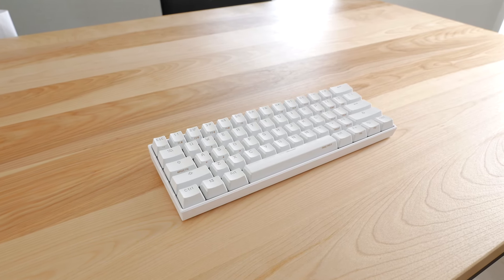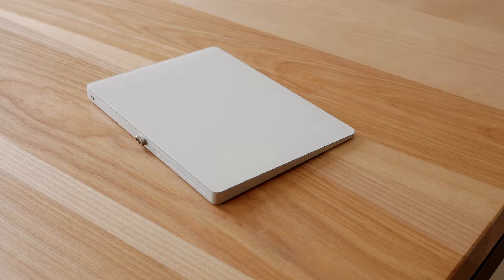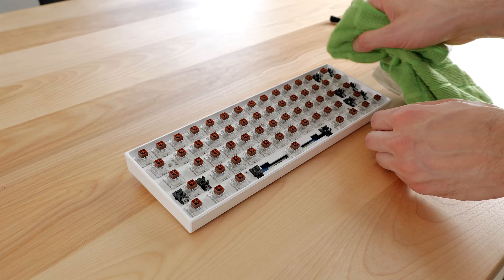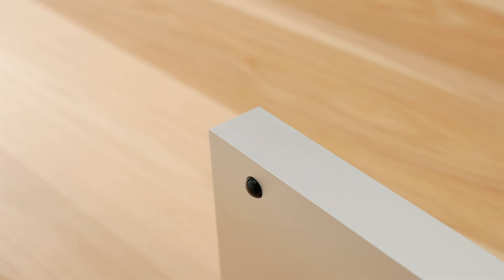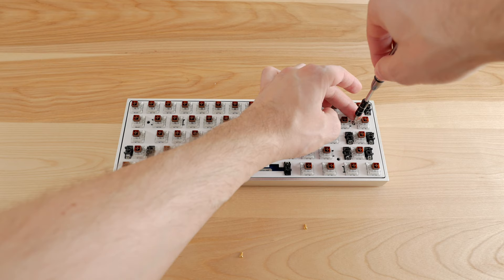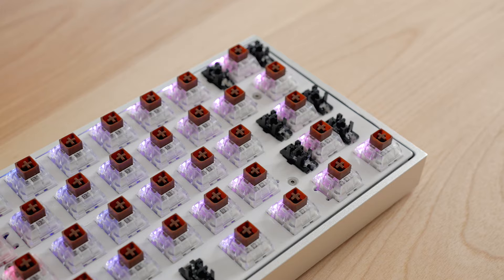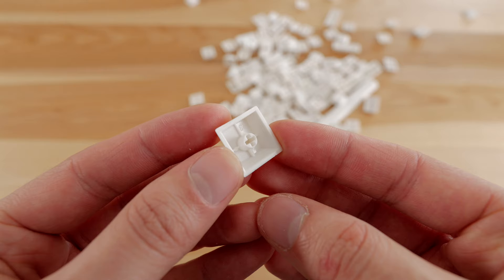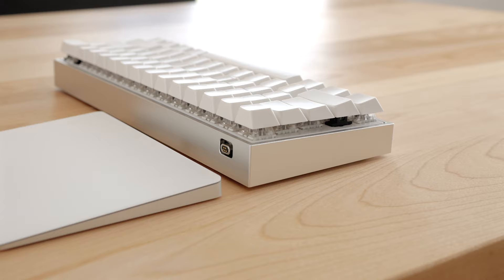Modding the Anne Pro 2 with an Aluminum Case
The Anne Pro 2 has been one of the most recommended 60% mechanical keyboards for the last 2 years, but finding a replacement case is not easy.

I was recently came across a new Aluminum case, specially made for the Anne Pro 2.

I ordered one, and a matching set of blank white keycaps with a cherry profile, and here we are today, upgrading my own Anne Pro 2 with these parts.

TIMESTAMPS
Intro: 0:00
Keyboard disassembly: 1:10
Case unboxing: 2:05
Case installation: 3:00
Case inspection: 3:43
Keycaps installation: 4:30
Final result: 5:20
Sound test: 5:58
Conclusion: 7:02
Outro: 7:15